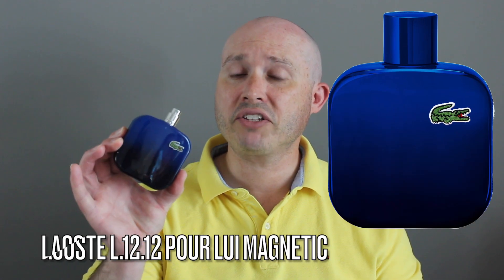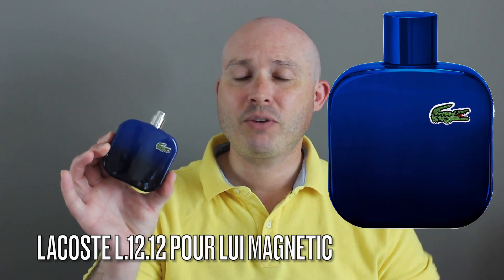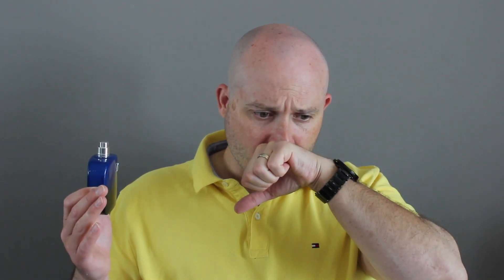FORGOTTEN SCENT? Lacoste L.12.12 Pour Lui Magnetic fragrance/cologne review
Eau de Lacoste Pour Homme L.12.12. Magnetic by Lacoste Fragrances is a Aromatic Spicy fragrance for men. Eau de Lacoste Pour Homme L.12.12. Magnetic was launched in 2016.